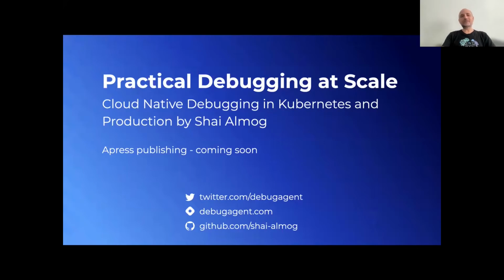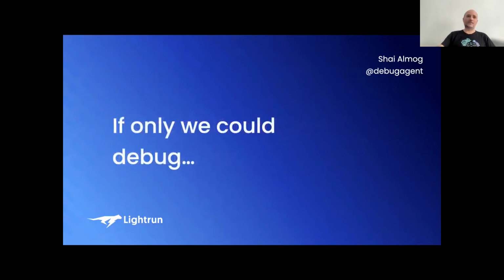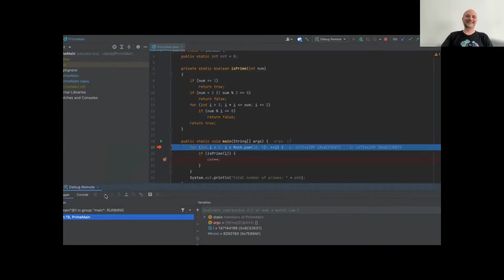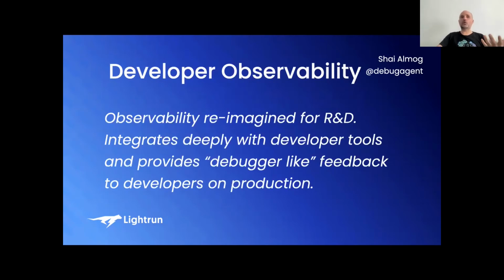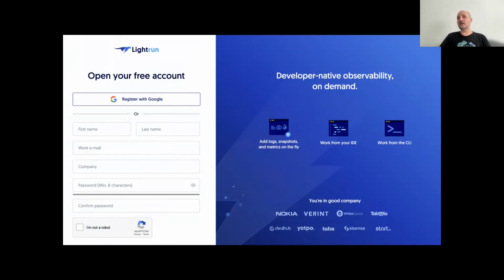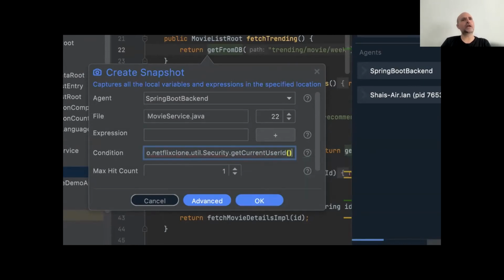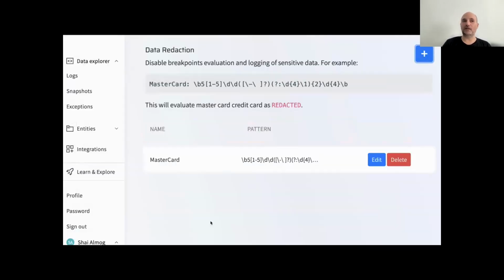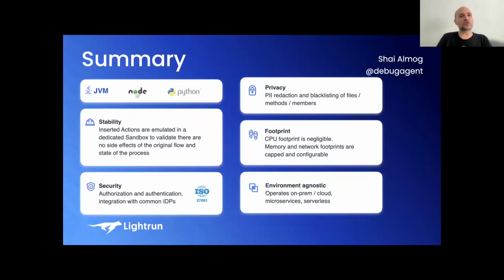The Polyglot Cloud Native Debugger - Going Beyond APM and Logs | Shai Almog (EN)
All the unit tests & the largest QA team still can’t stop bugs from slithering into production. With a distributed microservice architecture debugging becomes much harder. Especially across language & machine boundaries. APMs & logs provide the first steps. But in these crucial moments, we need something more. Production bugs are the WORST bugs. They got through unit tests, integration, QA & staging… We cross our fingers, put on the Sherlock Holmes hat & hope the bug made it into the log… If not our only remedy is more logging. That bogs performance for everyone & makes logs damn near unreadable. We have no choice other than crossing our fingers & going through CI/CD again... again... again... With continuous observability, we can follow a specific process through several different microservices and “step into” as if we were using a local debugger without interrupting the server flow. In this session, I will demonstrate such an approach and how everything integrates into elastic nicely.